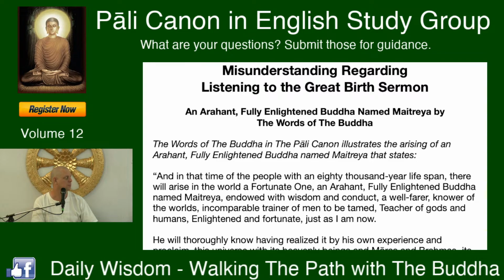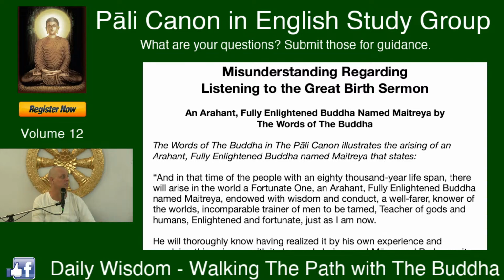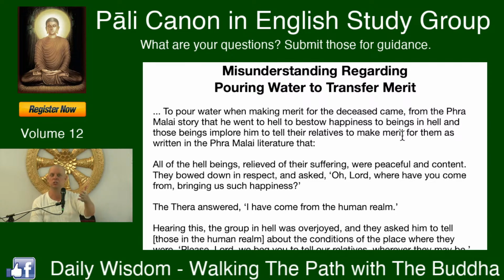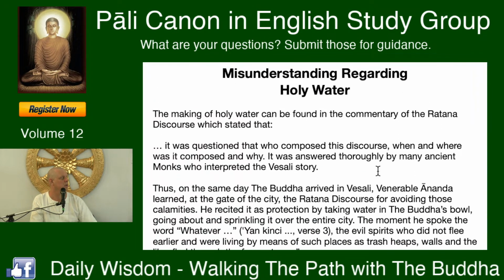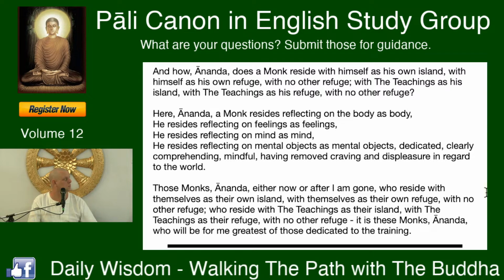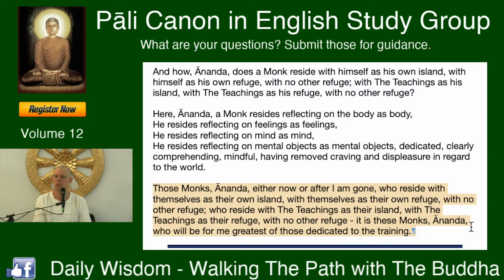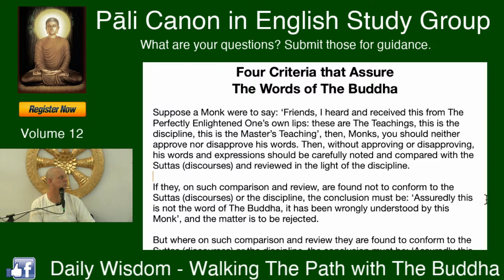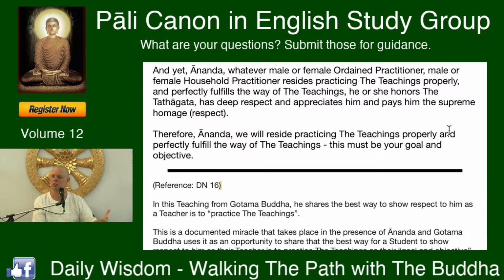(Pali Canon Study Group) Lowly Arts - Volume 12 - (Chapter 41-50) at Wat Tung Yu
Explore The Teachings of The Fully Perfectly Enlightened Buddha through "The Words of The Buddha" Book Series in the Pali Canon in English Study Group.

Using The Words of The Buddha book series, this program is offered to guide you in learning and practicing The Teachings of The Buddha on The Path to Enlightenment.

In this LIVE Stream and Interactive Learning Session, David will guide you in understanding the Pali Canon in English through The Words of The Buddha which will help you to learn, reflect, and practice The Teachings of Gotama Buddha on The Path to Enlightenment.

Password: 999999